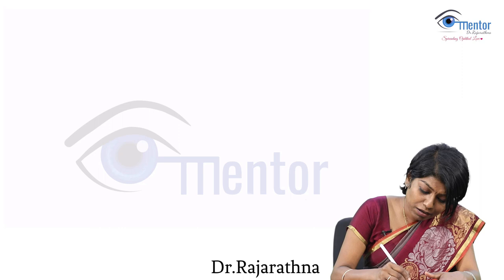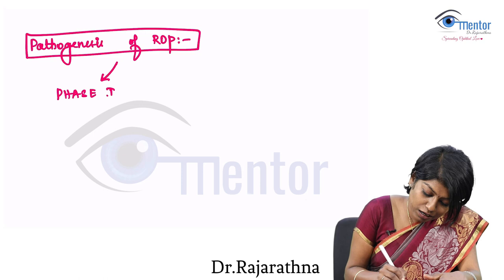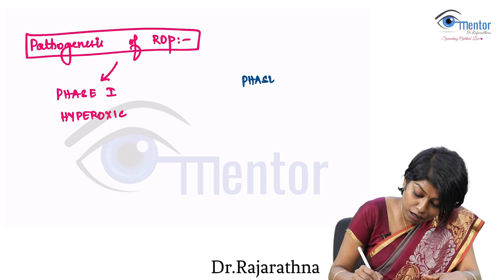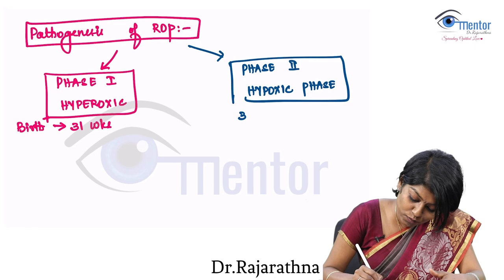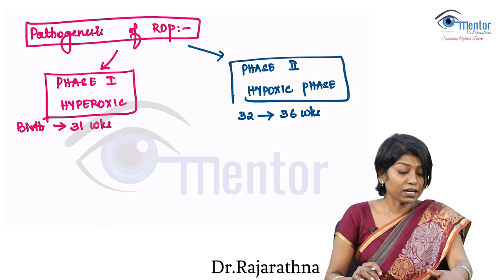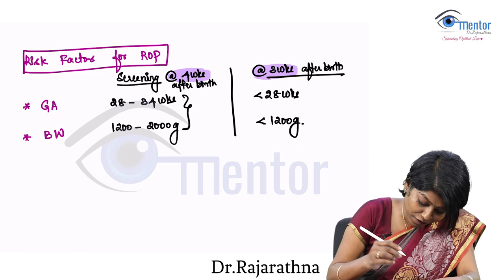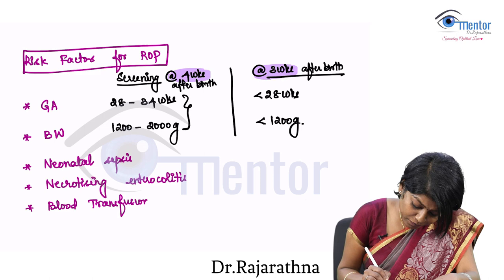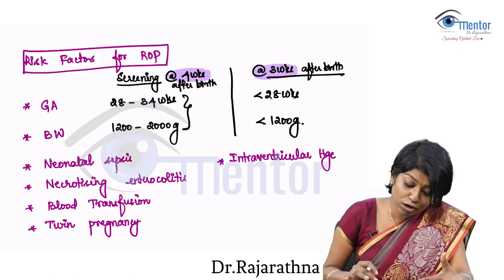Retinopathy of Prematurity - EyeMentor Dr.Rajarathna Thangavel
If you use Android phone, pls go to Google playstore n download  EyeMentor Dr.Rajarathna.

If you are an Apple user, my courses are available under "My Institute" app. For iOS users to get Eyementor app courses:
1. Download "My Institute"App from Apple playstore
2. Put Org Code:OYQVB